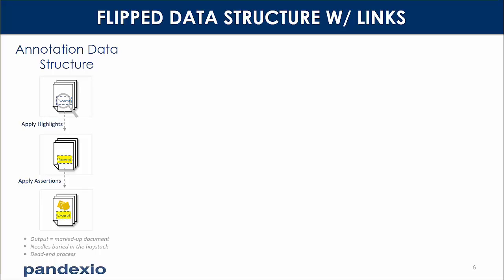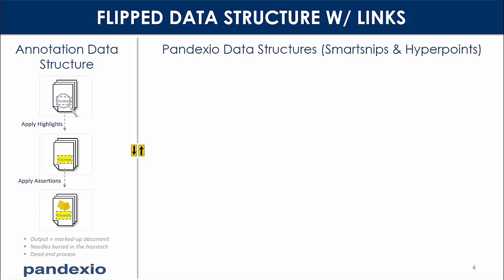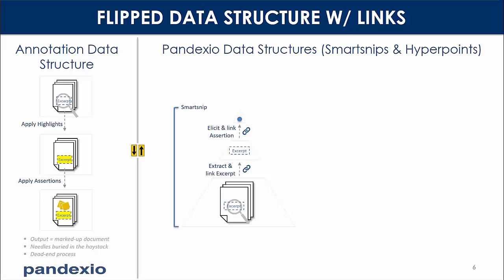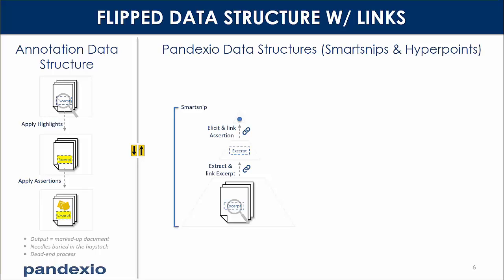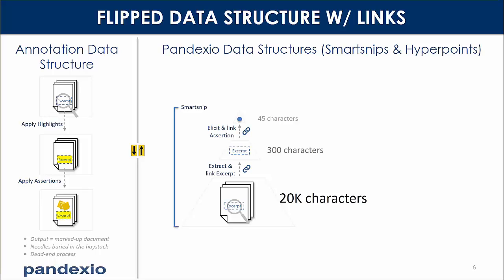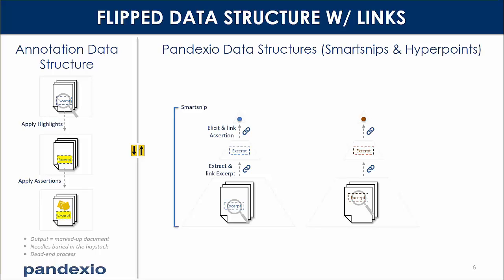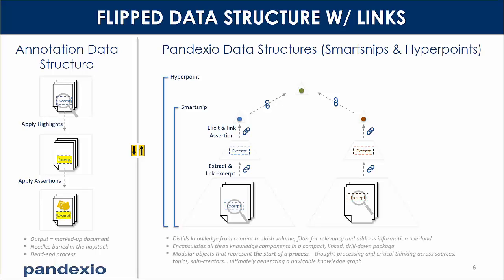Core IP Video website teaser data structure